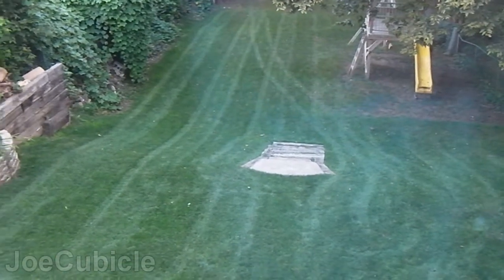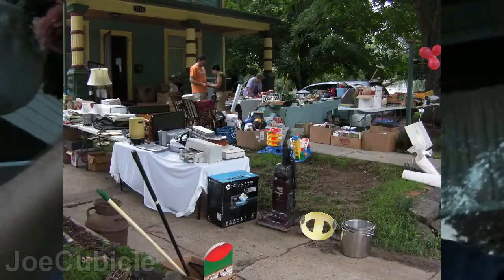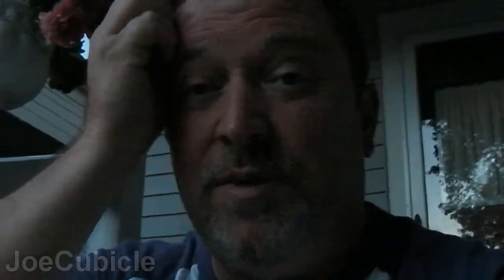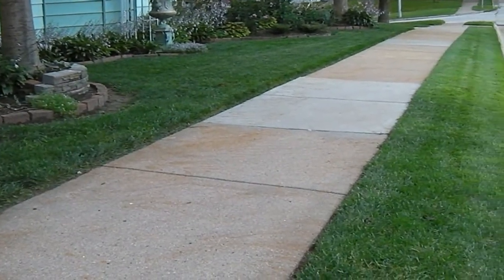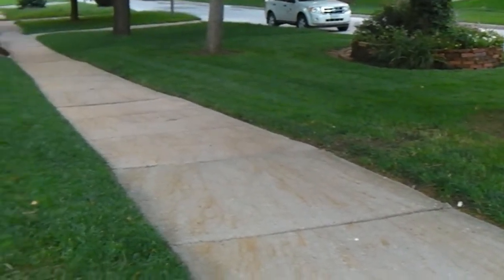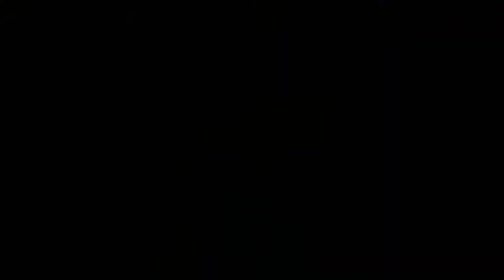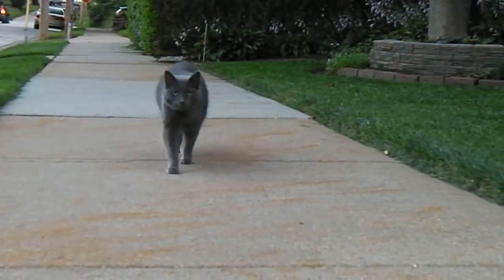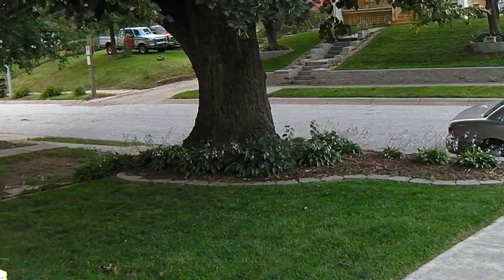Labor Day 2014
Today is Labor Day 2014 which means a 3 day weekend for most laboring workers in the US. I fall into this group thankfully. The weather today was exceptional with a nice end to the day.